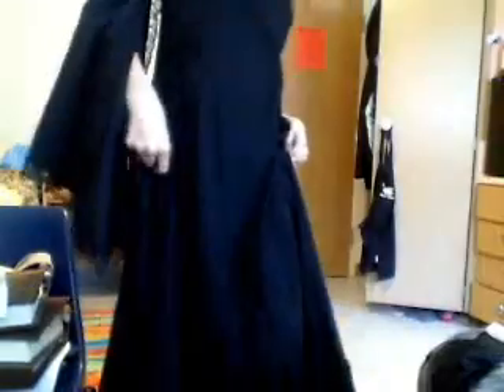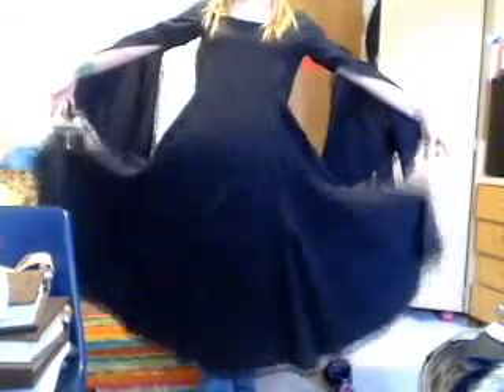Ritual Robes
Here are a couple of the robes i've made to wear in ritual.  The pattern I used is McCalls 4490.  I only used the sleeve pattern for the top part that connects to the rest of the dress, and just cut the shape I have freehand.